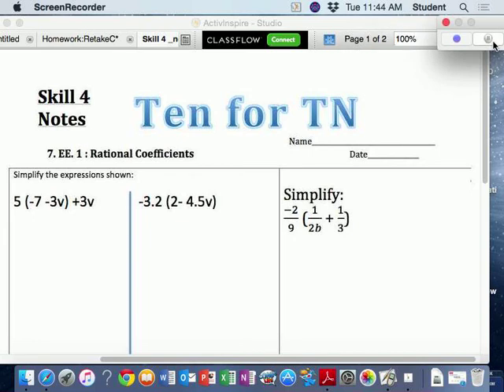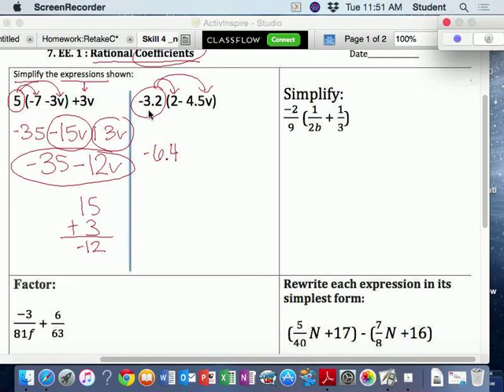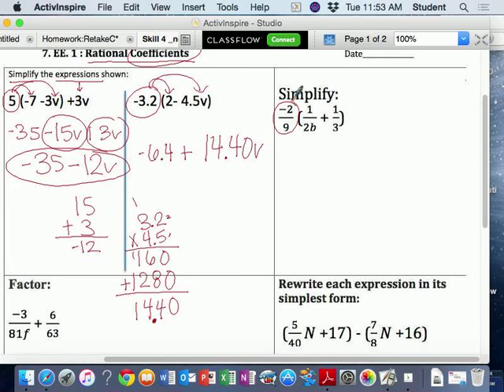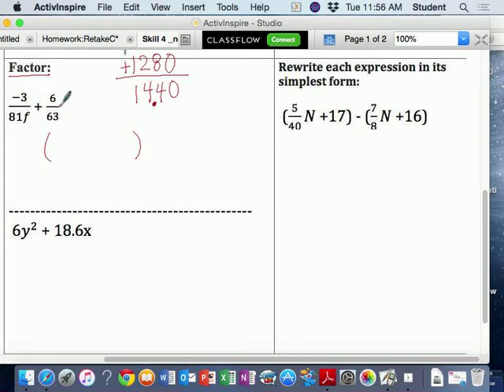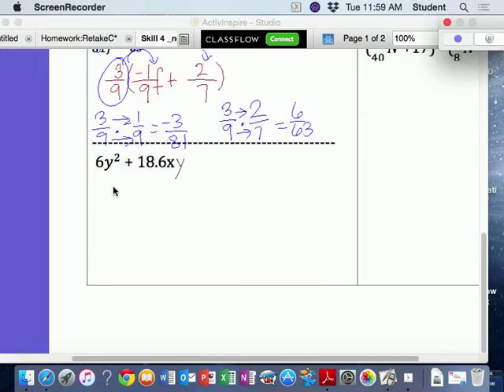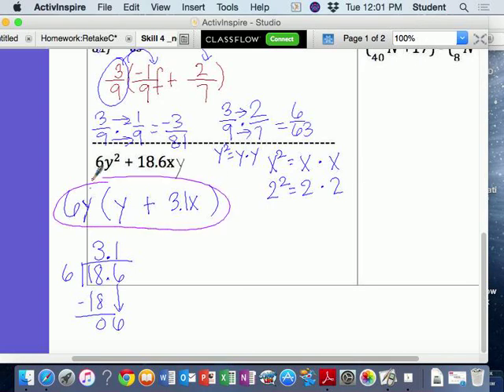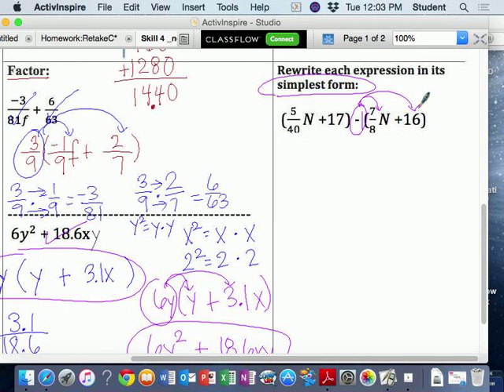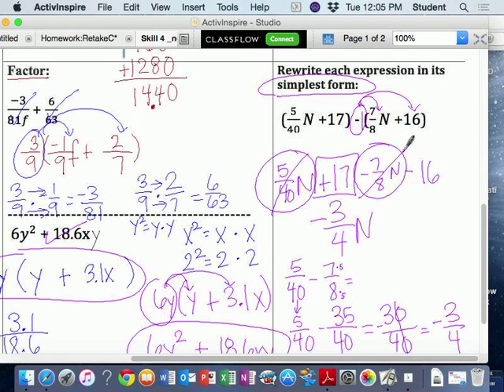EE 3 Notes Williams